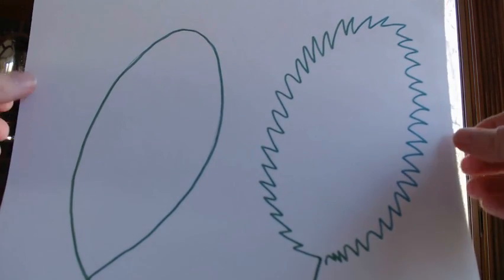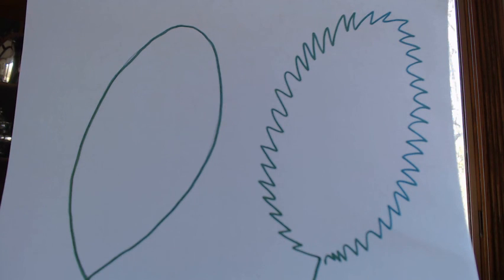Plant ID terms